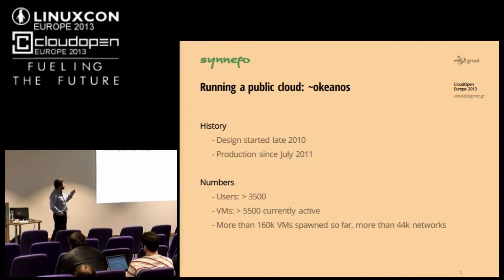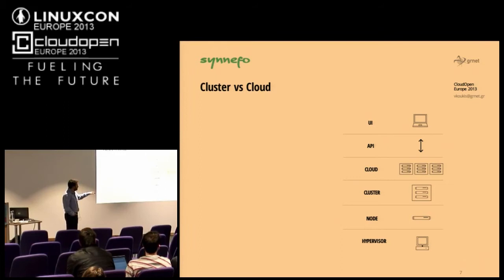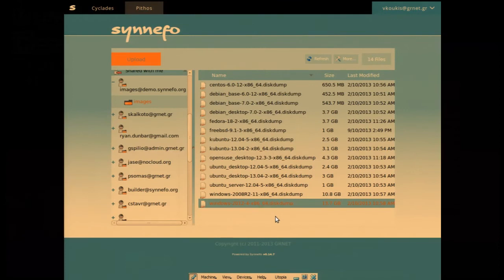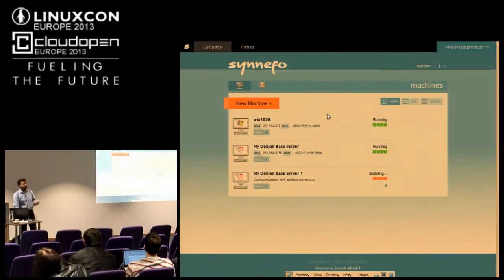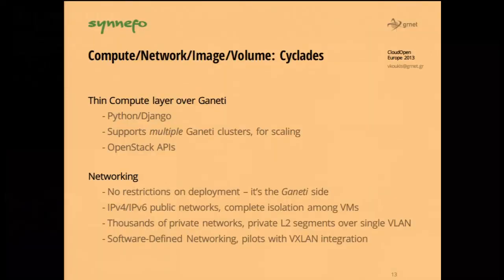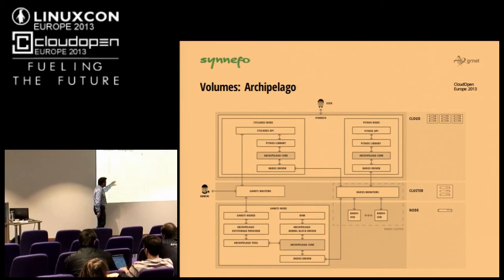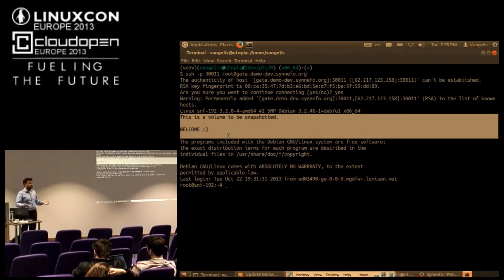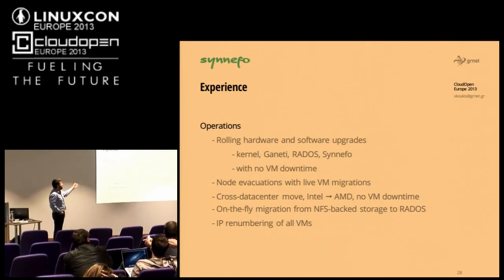Synnefo: A Complete Cloud Stack Over Google Ganeti - V. Koukis, (GRNET)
Vangelis Koukis will introduce Synnefo [1]: a complete open source cloud stack written in Python/Django, providing Compute, Network, Image, Volume and Storage services, similar to the ones offered by AWS. Synnefo manages multiple Ganeti clusters at the backend for the handling of low-level VM operations and exposes the OpenStack APIs to users. Vangelis will talk about how decoupling the cloud layer from the cluster layer boosts stability and scalability. He will describe Synnefo_s unified, content-addressable storage layer for files, images, and volumes, and how it enables thin, zero-copy cloning and snapshotting independently of the underlying storage technology, with support for live migrations. Finally, the talk will include a sneak peak at a large-scale deployment of Synnefo [2]. [1] [2]